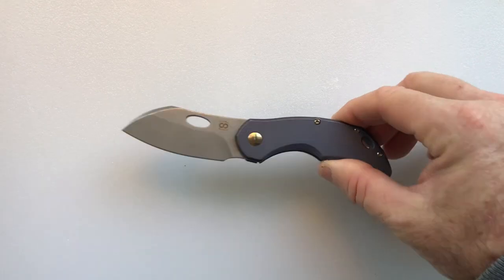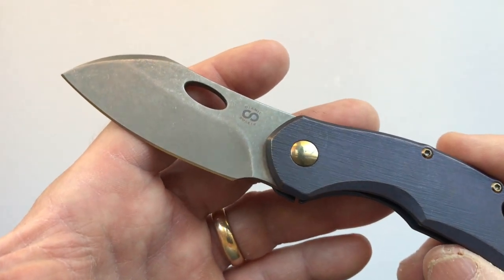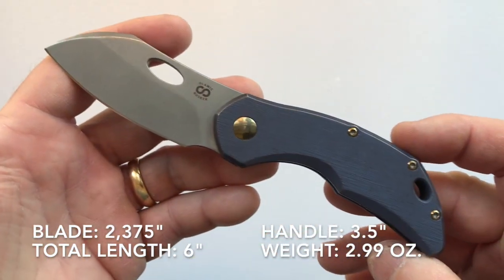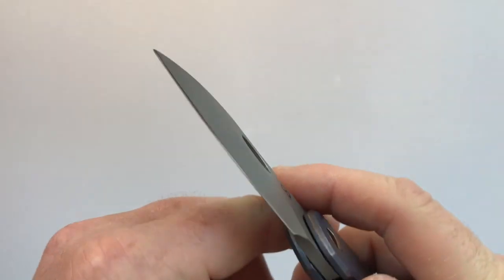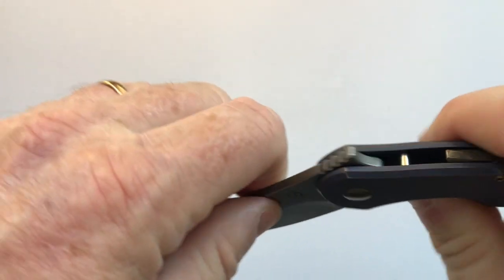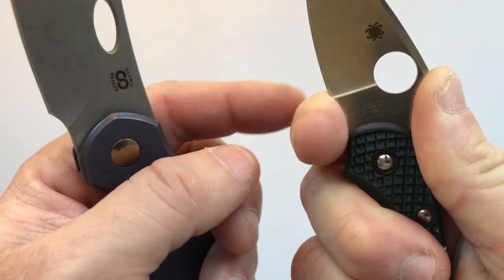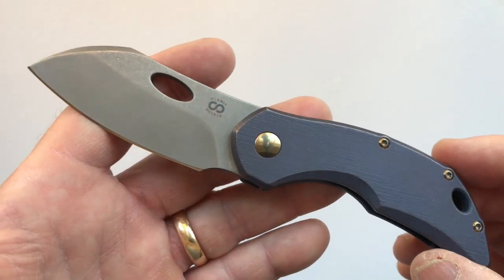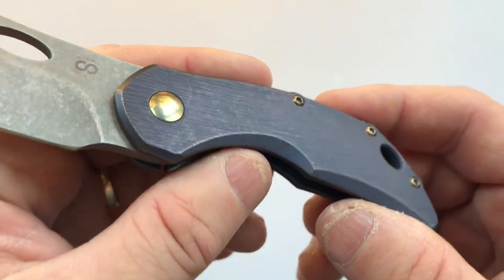Olamic Busker: Olamic's Lightest and Best!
This video is about the Olamic Busker: Olamic's Lightest and Best!